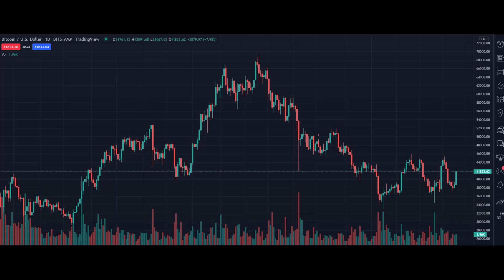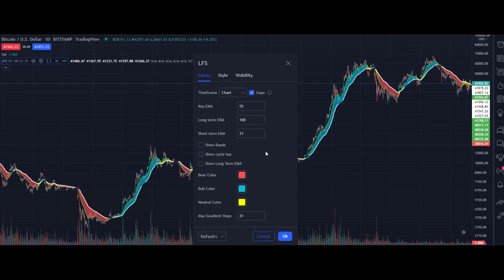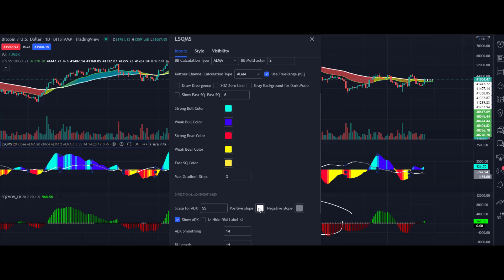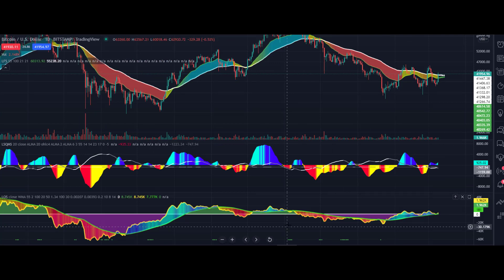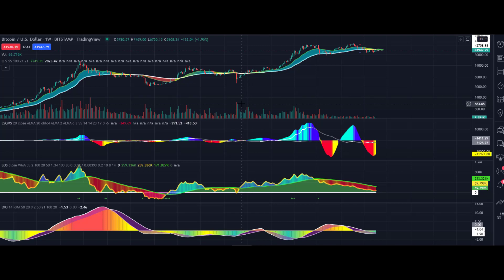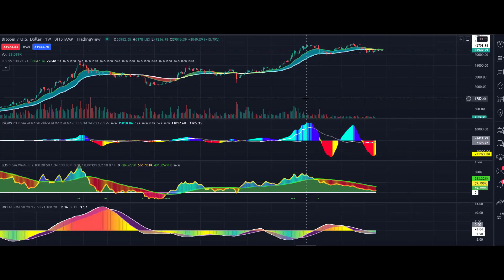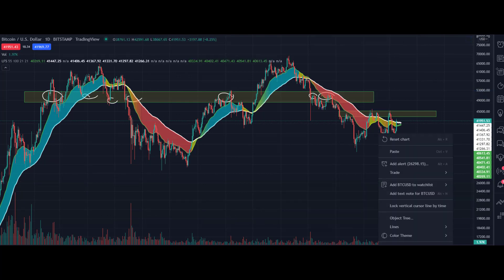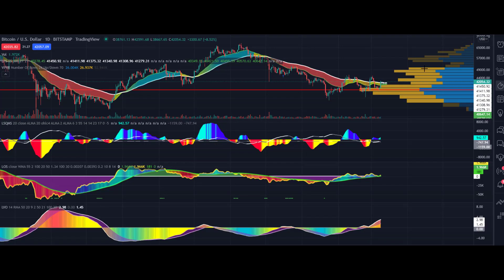Leonidas Trading System Setup and Big Picture Explanation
Welcome to Leonidas Crypto Channel